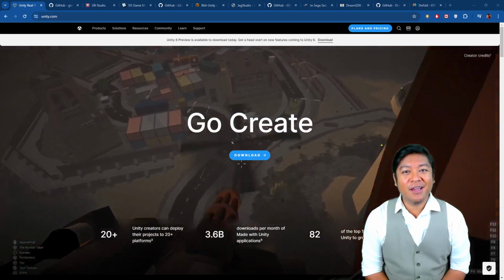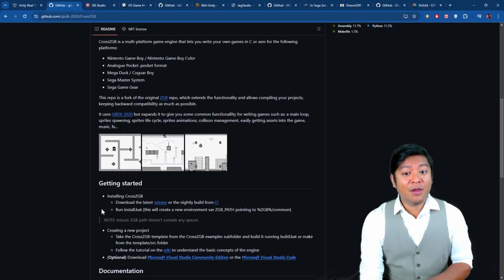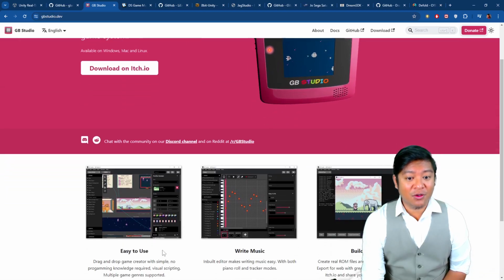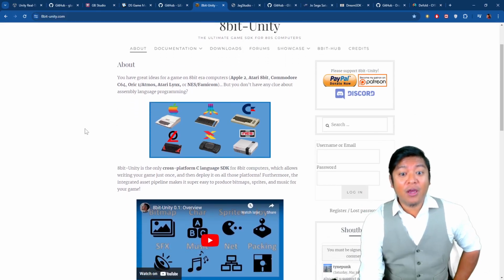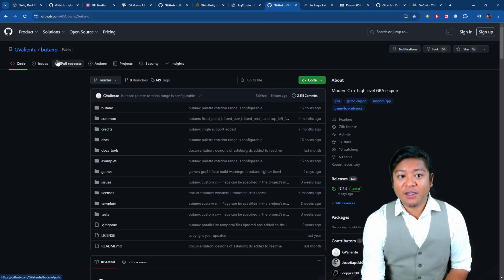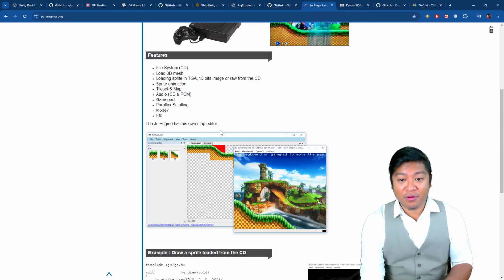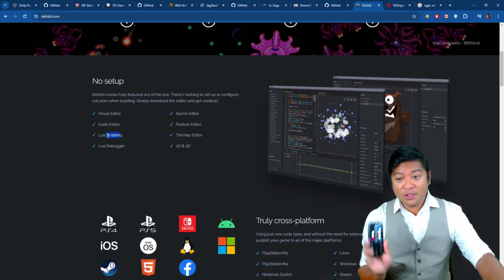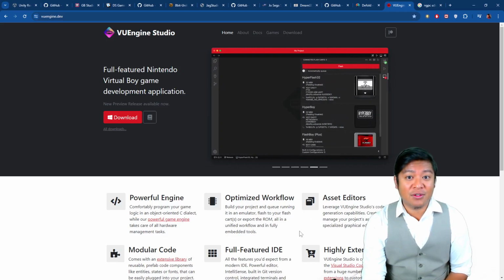I'm Making A Video Game for EVERY Console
How do you make a video game for EVERY console? Developer Jerrel Dulay explains what it takes.